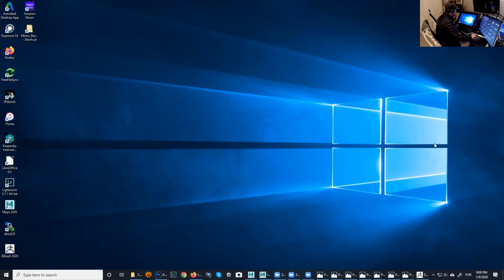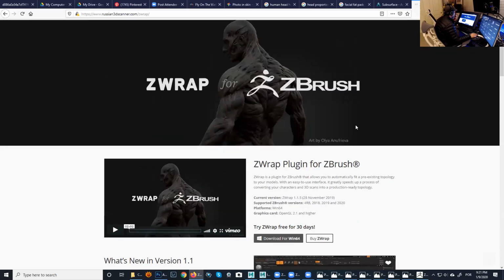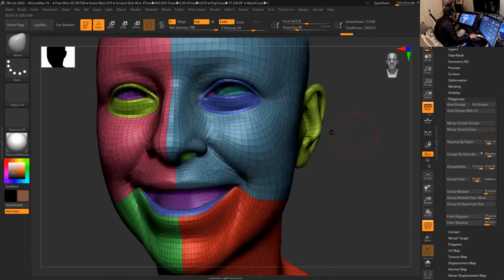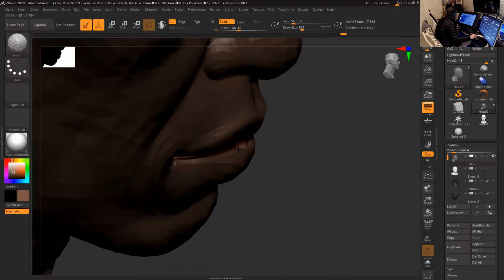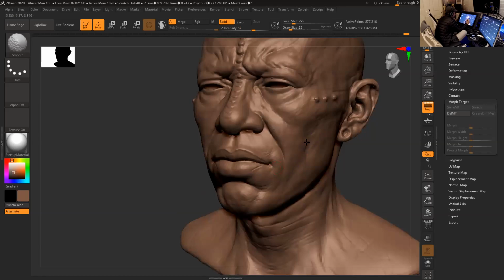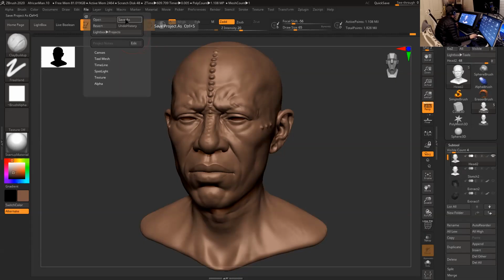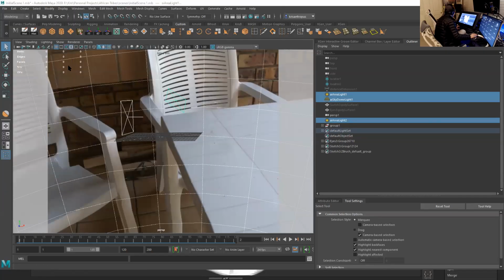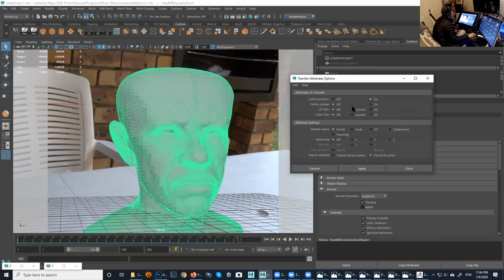Fotw January 2020 Part 4 16